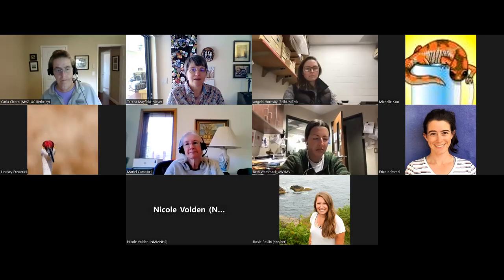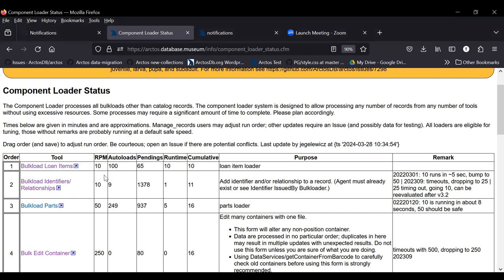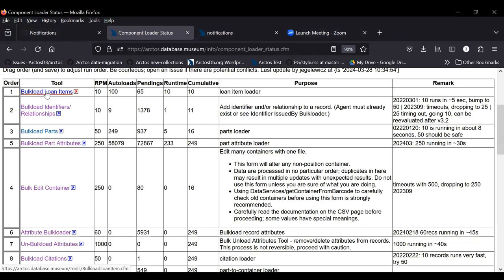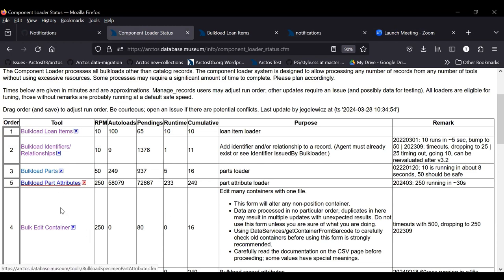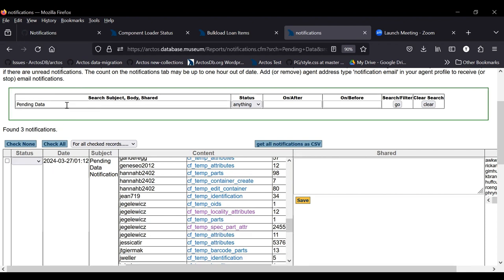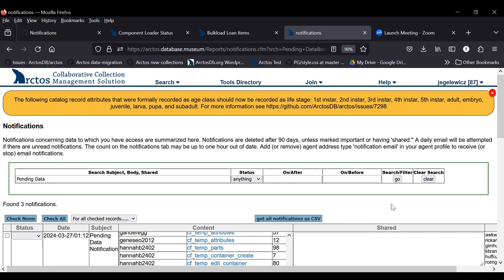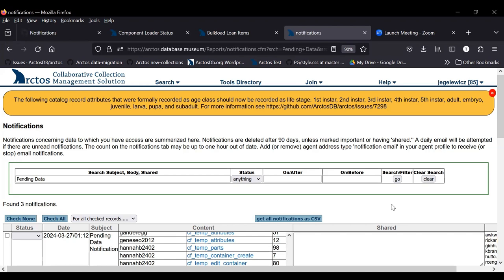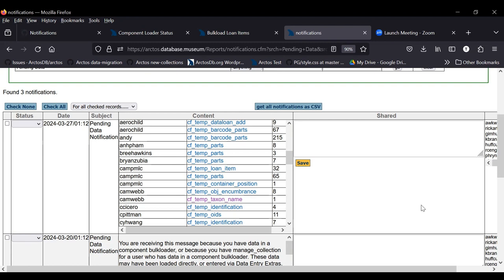Arctos Component Loaders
The Component Loader Status page summarizes all Arctos bulkloader tools, including their purpose and status. Operators with manage_records permissions can adjust the run order and prioritize record processing.

Presenter: Teresa Mayfield-Meyer
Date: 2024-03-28